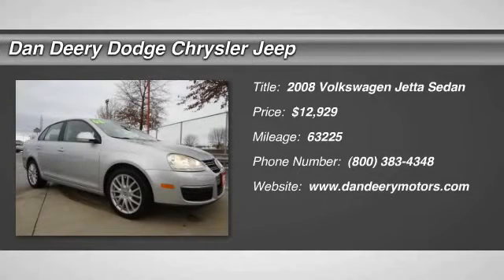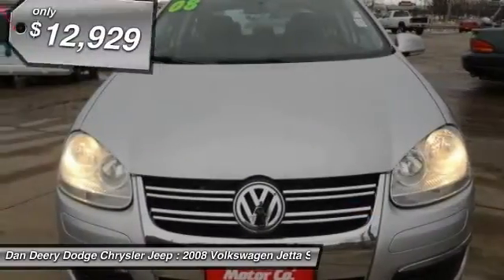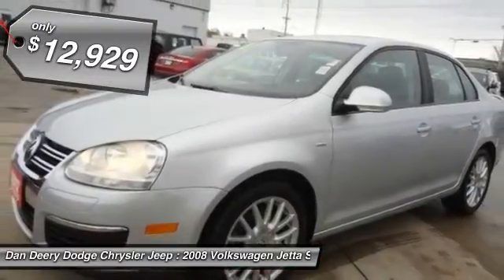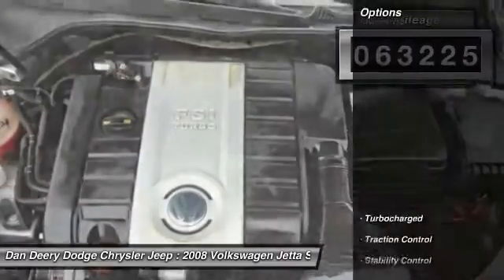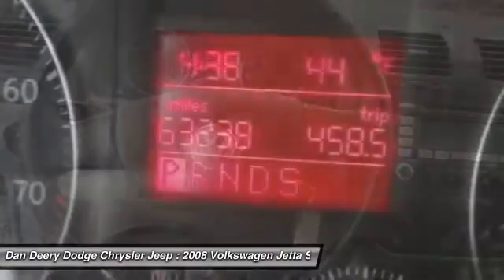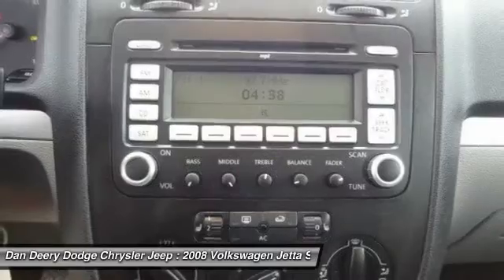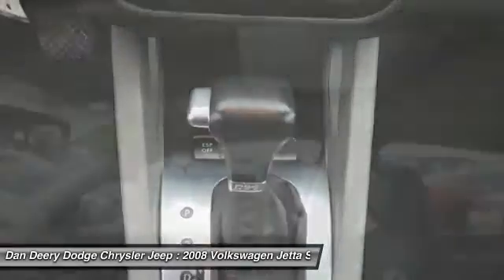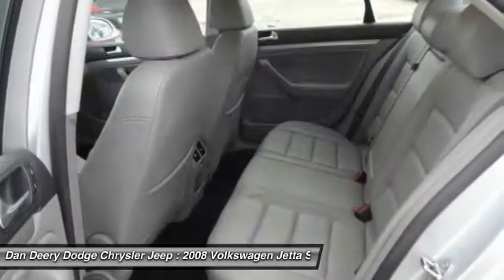2008 Volkswagen Jetta Sedan Waterloo Iowa U21780D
2008 Volkswagen Jetta Sedan Wolfsburg - $12929

Don't pay too much for the car you want...Come on down and take a look at this stout 2008 Volkswagen Jetta. Whoa! To say it's 'clean' would be the understatement of the century. It is nicely equipped with features such as Jetta Wolfsburg, 2.0L I4 Turbocharged 200 hp, 6-Speed Automatic DSG, Heatable Front Bucket Seats, LOCAL TRADE, NEW TIRES, Power moonroof, V-Tex Leatherette Seating Surfaces, and You Want More... You Get More !!. New Car Test Drive called it ...a delectable dish of European-bred automotive technology, superior materials and tangibly good build quality...makes the Volkswagen driving experience especially distinctive and enjoyable...